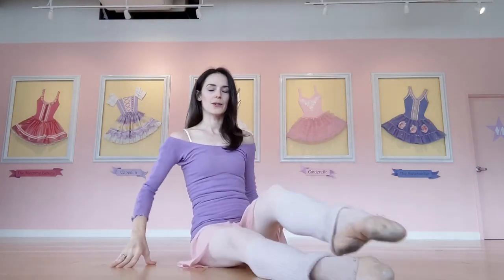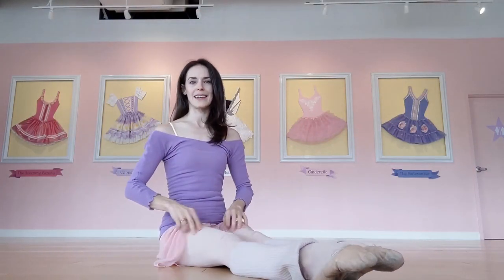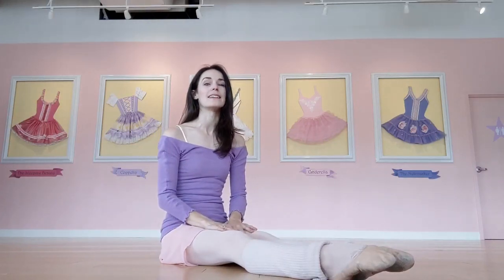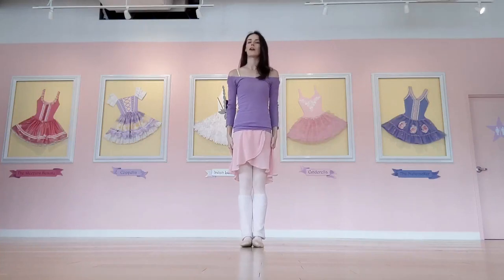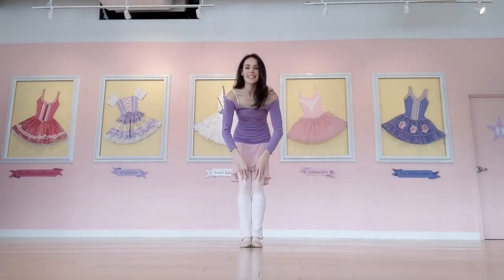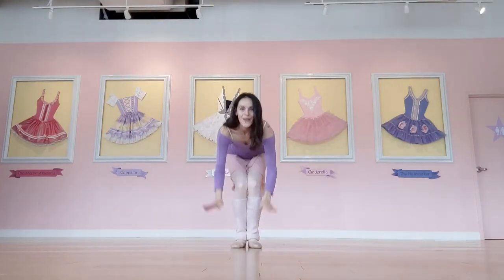Dance Along Songs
Miss Lara sings -and dances to - some of our favorite Dance Along Songs!